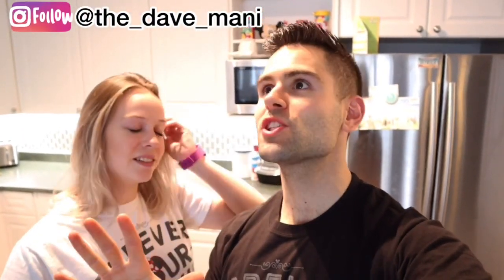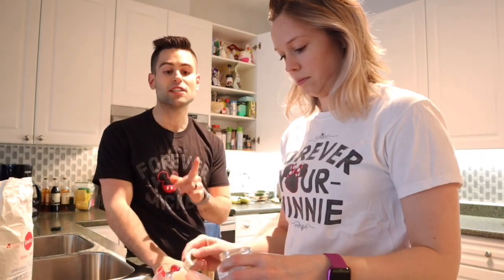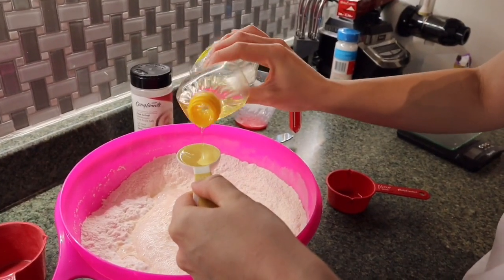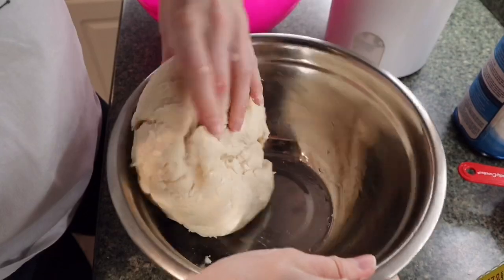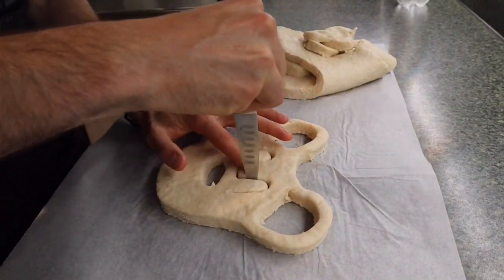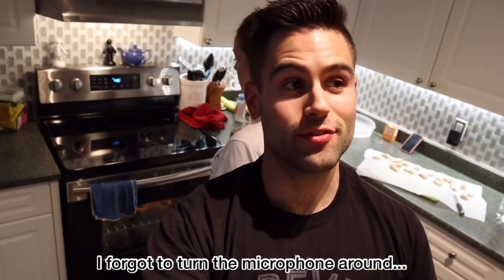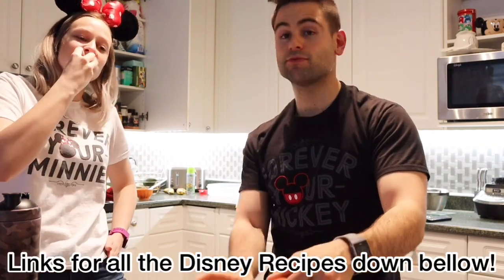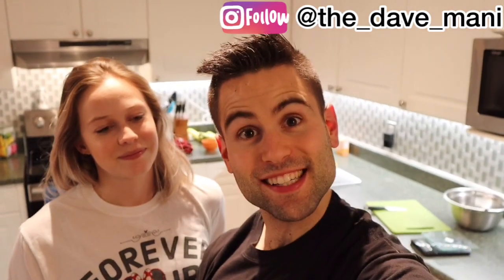Official Mickey Pretzel Recipe / QUICK & EASY Homemade Disney Recipe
Welcome to our video and today, once again we are bringing a little bit of Disney magic into your kitchen.

On the menu today, one of the most famous Disney snack and one of the most delicious, the official Mickey Pretzel from the Disney Parks.

Official Mickey Pretzel RECIPE
(wet ingredients)
1.25 Cup of Warm Water (Not too hot)
4 Tsp of Yeast
1 Tsp of White Sugar
Mix everything together and let it rest for about 10 minutes until it is foamy, meaning the yeast is activated.

In a Mixing bowl (dry ingredients):
5 Cups of Flour
1/2 Cup of White Sugar
1 Tsp of Salt

When the Yeast is ready, add it to the dry ingredients with 1 Tbsp of Vegetable Oil.

Now it is time to knead the dough. Once it is good to go, brush a little bit of oil in a large bowl before putting the dough in covering it letting it sit for 1 to 2 hours until it doubles in size.

When the dough is finally ready, use a rolling pin to flatten the dough and then with a sharp knife, do your best to create a Mickey Pretzel shape. (Look at how I did it in the video!)

When you are satisfied with the Mickey Pretzel shape, put the pretzels into a pan with water and 1/4 Cup of Baking Soda for a few seconds.

Set your oven to 450F and just before putting the Mickey Pretzels in, brush some melted butter onto them and sprinkle some Coarse Salt all over.

10 to 12 minutes later, they should be nice and brown and ready for a taste test after cooling down just a bit.

Hopefully you enjoyed this QUICK & EASY homemade Disney recipe as much as we did. CHEERS!

Want to check out what I use to film my videos? Here are all the links you need:

AMAZON CANADA
Canon EOS M50
Joby Gorillapod
Sand Disk SD Card 128GB
Boya Microphone by-mm1
Studio Light Kit

AMAZON USA
Canon EOS M50
Joby Gorillapod
Boya Microphone by-mm1
Studio Light Kit